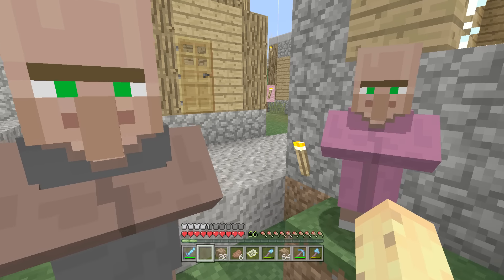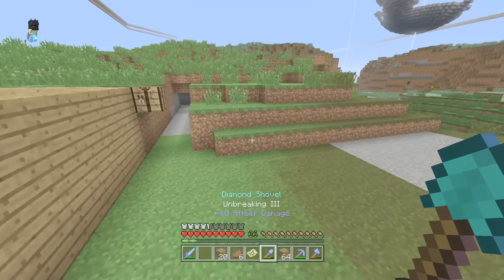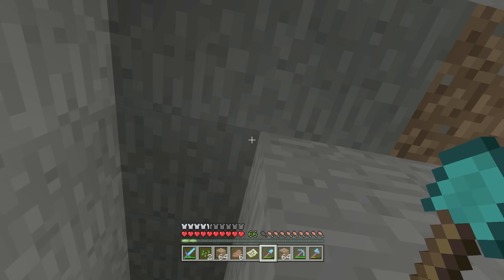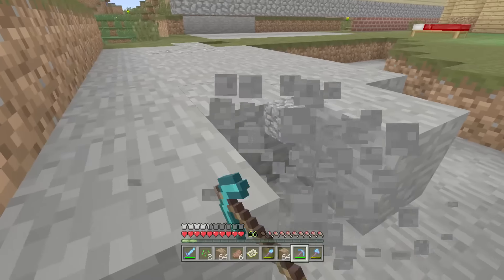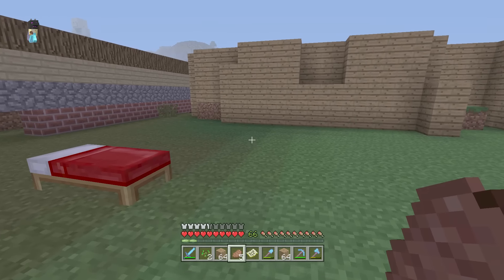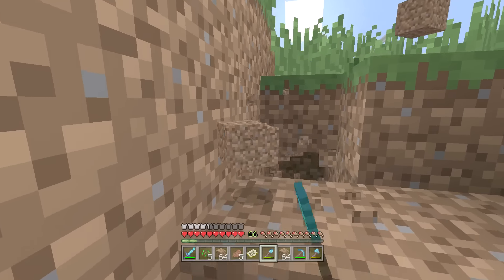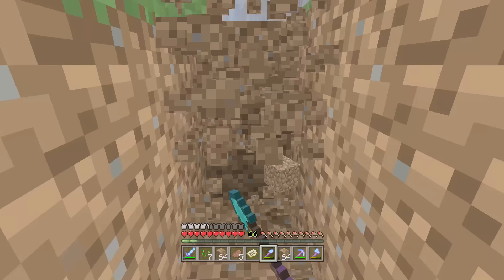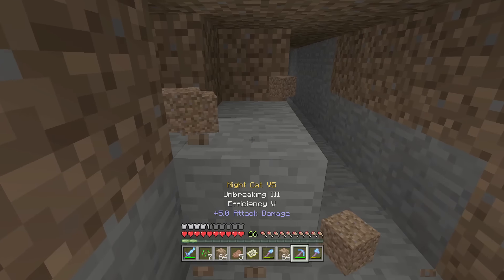Minecraft 5 CRAZY REMOVED FEATURES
The top 5 removed features For Minecraft Xbox 360, Minecraft Xbox One & Minecraft Wii U! As well as Minecraft PS3, Minecraft PS4 & Minecraft PS Vita